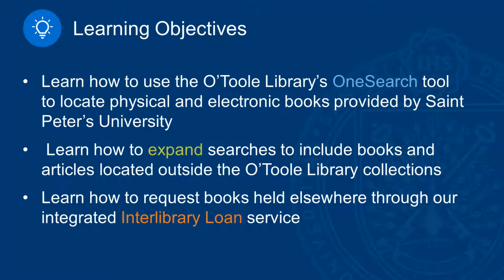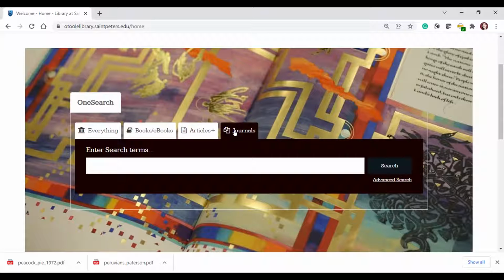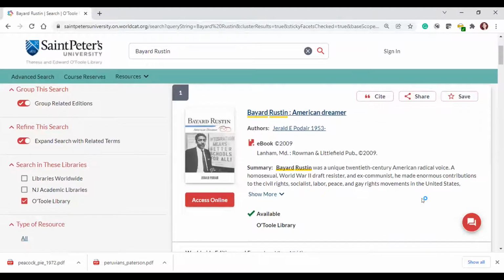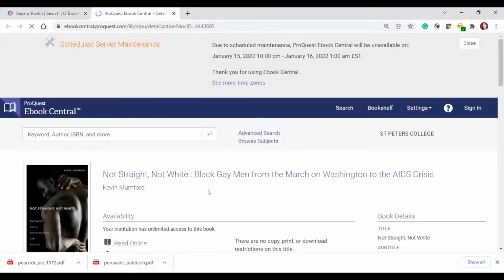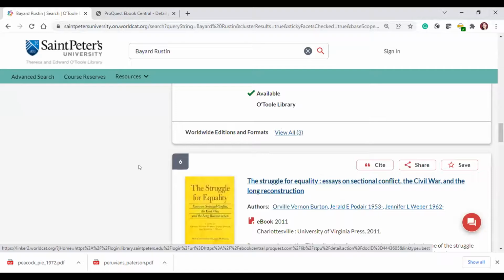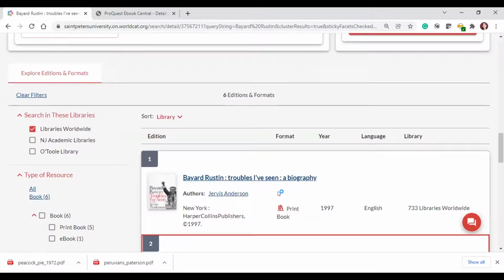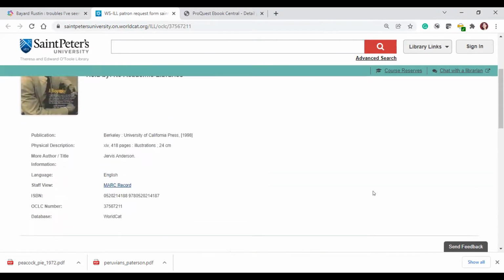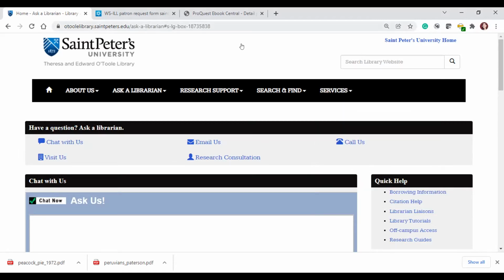Discovering, accessing, and requesting library materials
Tutorial designed for faculty, presented by Library Director, Daisy DeCoster.

* Learn how to use the O’Toole Library’s OneSearch tool to locate physical and electronic books provided by Saint Peter’s University
* Learn how to expand searches to include books and articles located outside the O’Toole Library collections
* Learn how to request books held elsewhere through our integrated Interlibrary Loan service